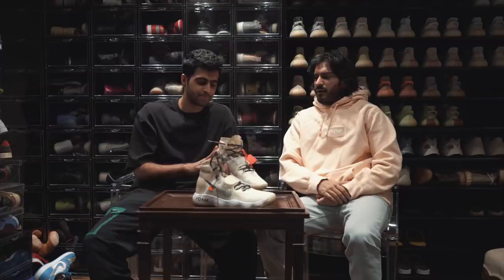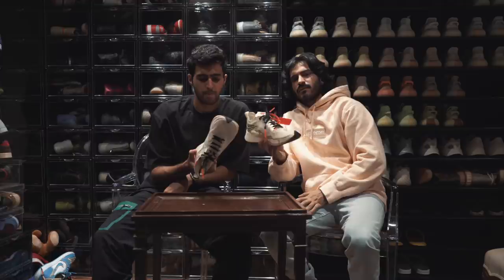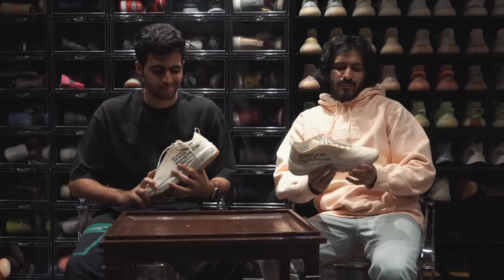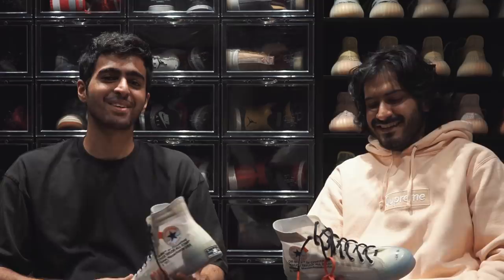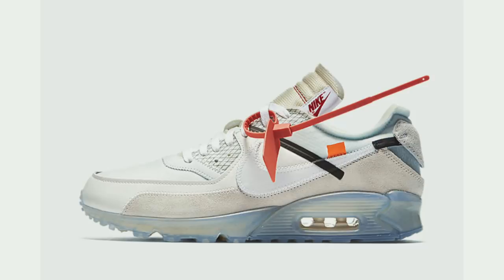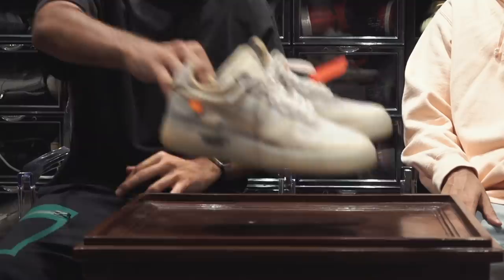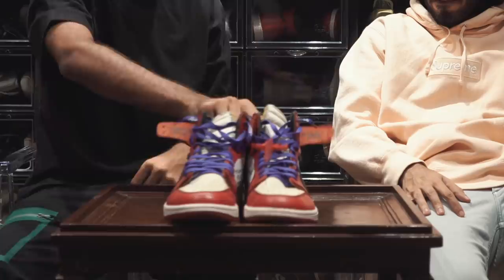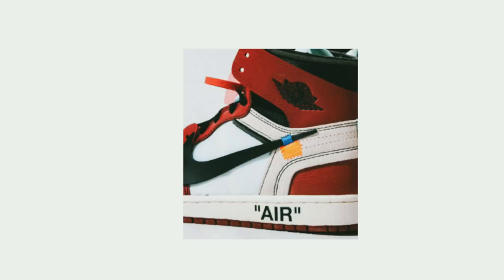Harshvardhan Kapoor’s Off-White x Nike “The Ten” Collection in Review | MainstreetTv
Arguably one of the most iconic sneaker collaborations of modern times, Off White x Nike’s “The Ten” collection brought so many people into the game. Also being the segue to Harshvardhan’s love for collecting sneakers, we sat with him to review “The Ten” from his closet and talk about the stories behind some of them.

Follow Mainstreet : Instagram.com/mainstreettv
Follow Marketplace : Instagram.com/marketplacebymainstreet
Shop online : mainstreet.co.in